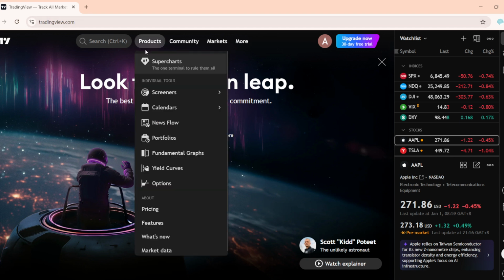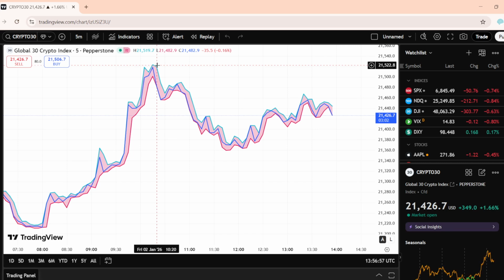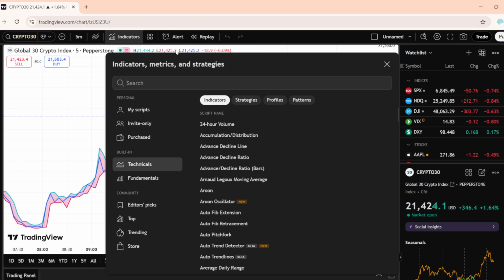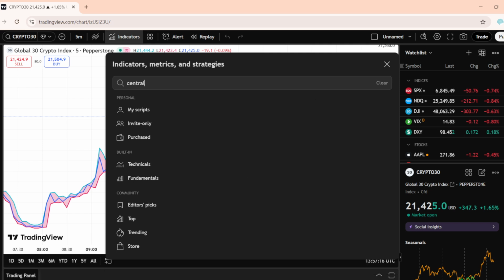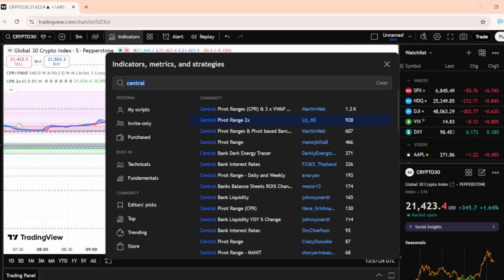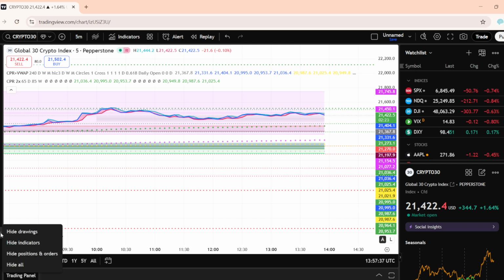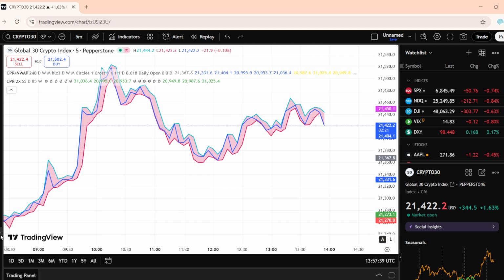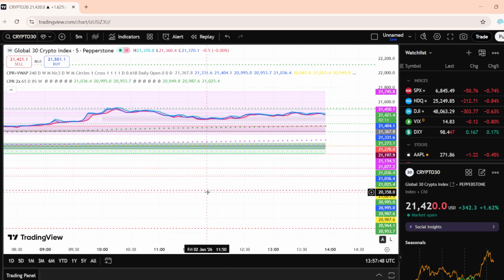How To Apply CPR Indicator On Tradingview Best Indicator For Trading (Tested)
In this video, we discuss the power of the Central Pivot Range and why it is considered one of the best trading indicators for price action trading. We demonstrate how to apply the CPR indicator and use daily pivot points for effective intraday trading tools and trend identification.

00:00 Intro
00:25 Opening the Chart on Trading View
00:47 Accessing the Indicators Menu
01:07 Searching for Central Pivot Range (CPR)
01:29 Applying the CPR Indicator and Understanding the Lines
02:05 Using the CPR Indicator
02:24 Conclusion